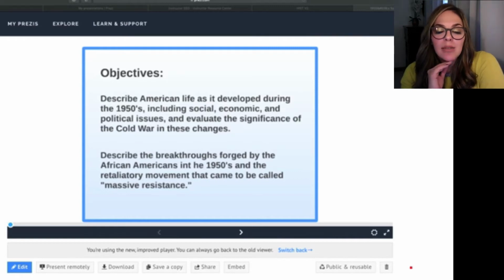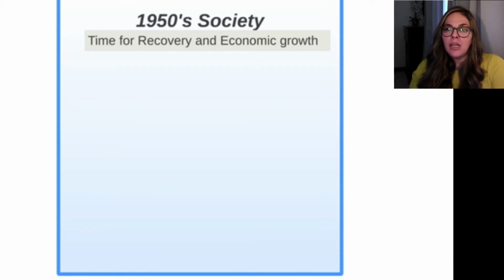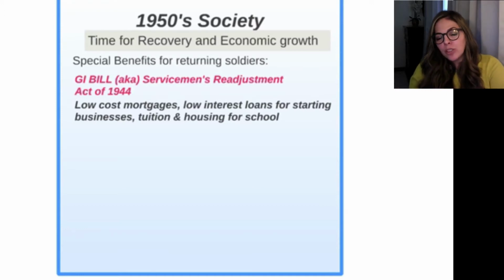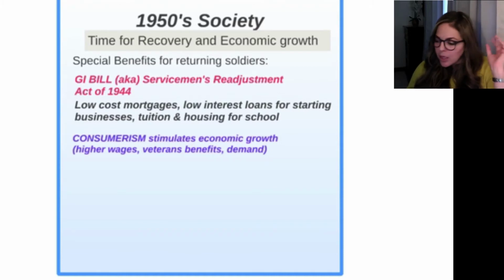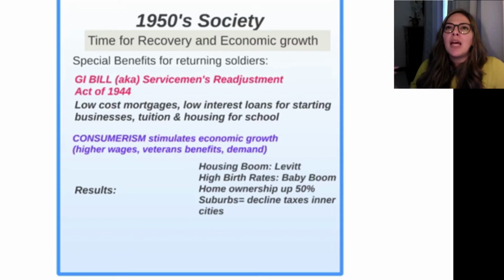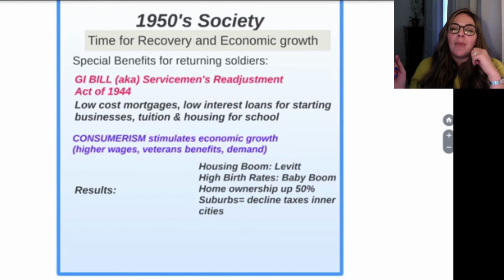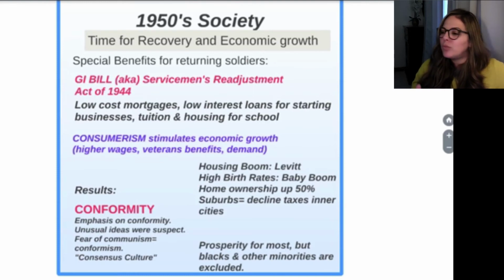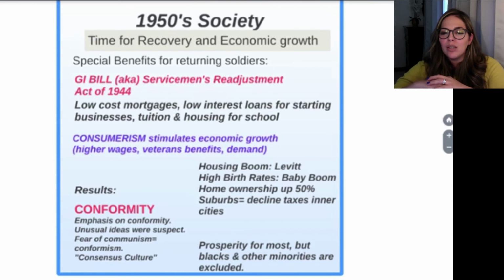Early Civil Rights Movement Lecture, Part 1 "Introduction"